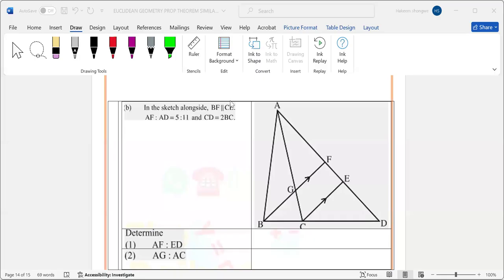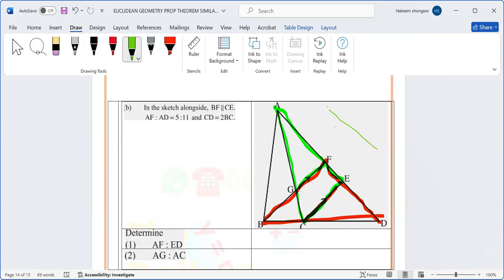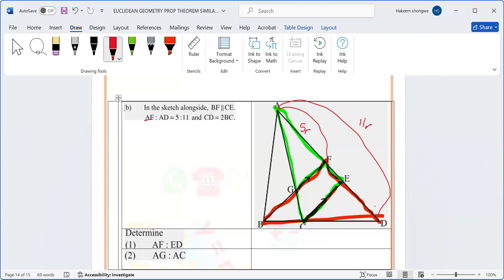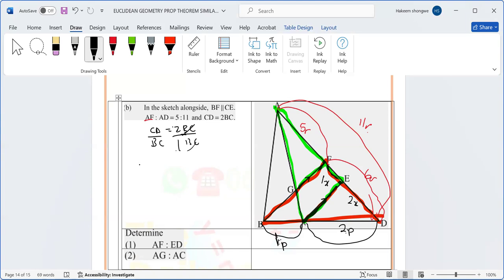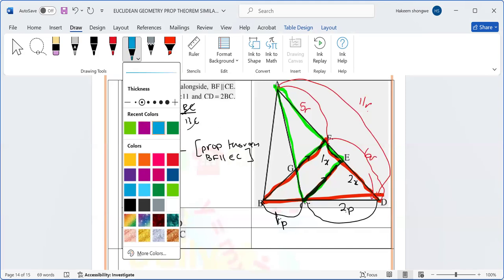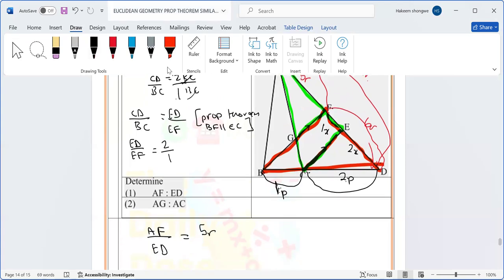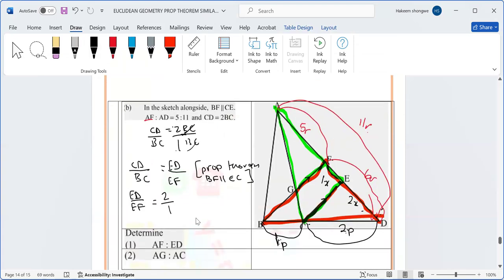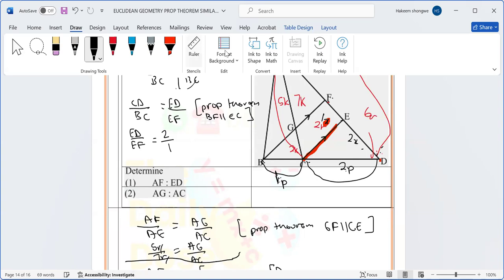📏📐 “Proportional Play: Mastering Multiple Ratios with the Theorem”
Unlock the power of the Proportionality Theorem to solve problems involving multiple ratios in triangles and parallel lines. This guide shows you how to break down sides into proportional segments, combine ratios step by step, and apply them to real exam-style geometry questions. A clear path to mastering similarity and ratio reasoning!